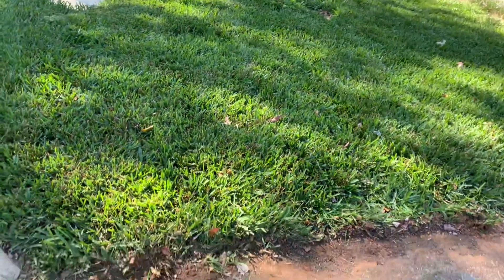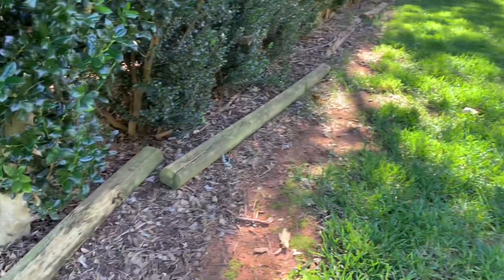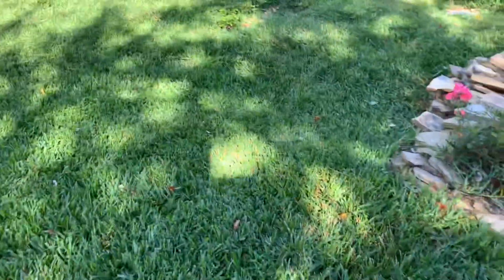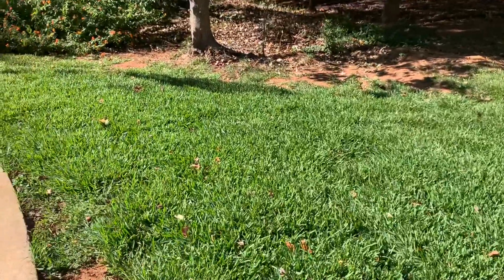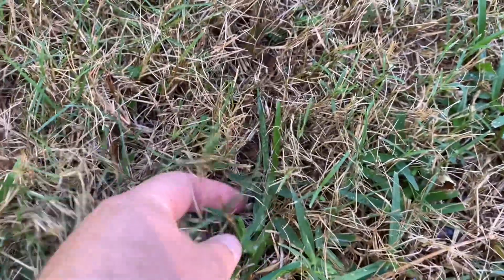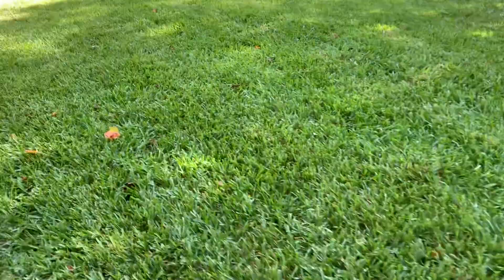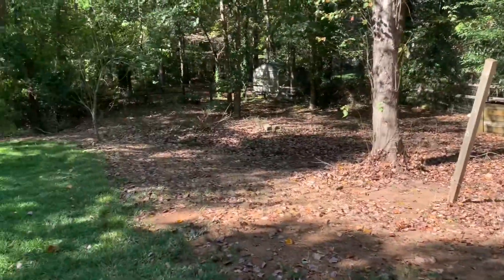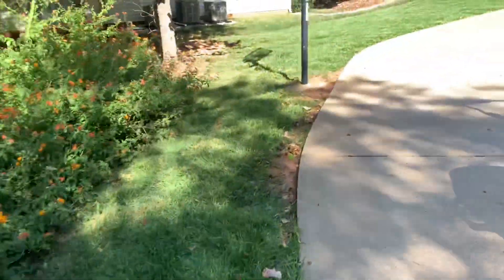Lawn Renovation - St Augustine Plug Grow 6 month Update - Before/After pics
St Augustine grass plug grow update. I can’t believe we are at 6 months and the growth is unbelievable. We could not be more happy with the results so far.

I’ll be posting more videos over the next few weeks to catch up on what I’ve been applying to the lawn.

2 Gallon Sprayer
Echo Lawn Spreader
3336F Fungicide